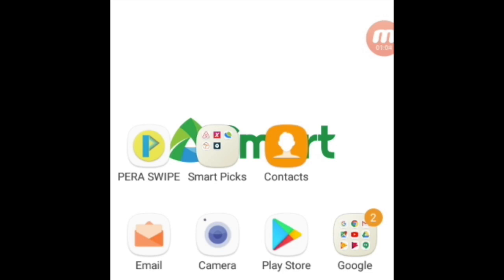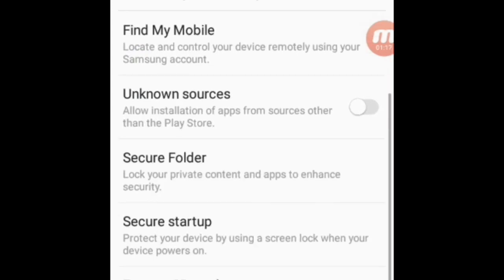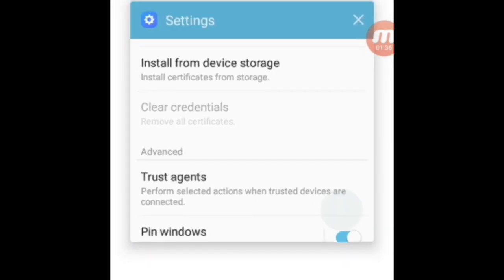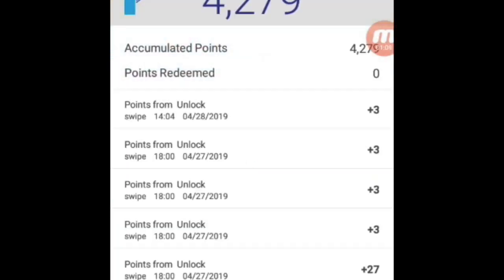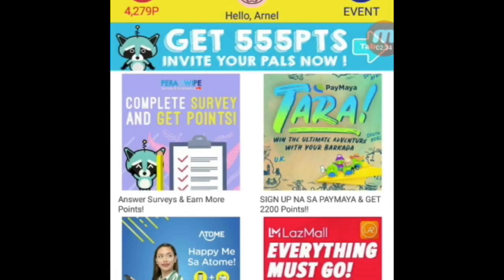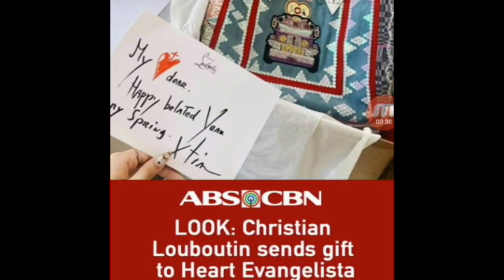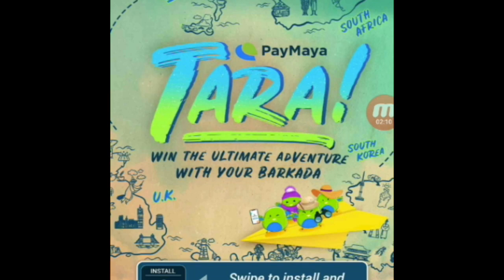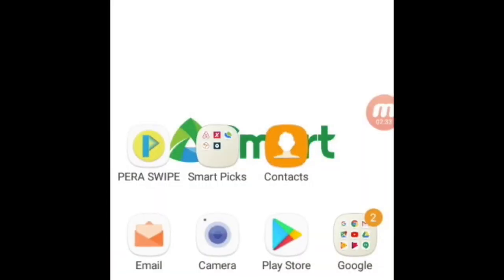Pera Swipe Hack 2019 | Instant 500 points in a minute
Get Free Load, Free Shopping, GC, and Game Credits from PERA SWIPE!
Enjoy Discount and Cashback when you shop on LAZADA!

PERA SWIPE is a Lock Screen Rewards App that gives you Free Load & Perks.

* Get P300+ per month from just unlocking your phone!
* Enjoy discounts and cashback when you shop on LAZADA!
* Get free load, shopping credits, gift certificates, and game credits!
* Win smartphones, GCs, power banks, and many more from our events!
* Get 555 points per referral for both you and your friend!

HOW TO EARN POINTS:
1. Get 3 points every time you unlock your phone!
2. Get additional 1 point for swiping up/down!
3. Engage (Share, Like, or Install) to get more points.
4. Refer your friends and get 555 points for both you and your friend.

HOW TO USE POINTS:
1. Go to Store tab in the app.
2. Redeem points for instant Prepaid Load, LAZADA E-Wallet, 7-Eleven CLiQQ points, Sodexo Mobile Pass, Steam, or Garena Shells.

* PERA SWIPE supports GLOBE/TM, SMART/TNT and SUN for load redemption.
* Redeem LAZADA E-Wallet Credit and enjoy free shopping on LAZADA.
* Redeem Sodexo Mobile GC accepted by The SM Store, Rustan’s, Bench, Shopwise, Wellcome, Kenny Rogers and many more merchants all over in the Philippines.
* Redeem Steam Wallet and Garena Shells to boost your gaming experiences.